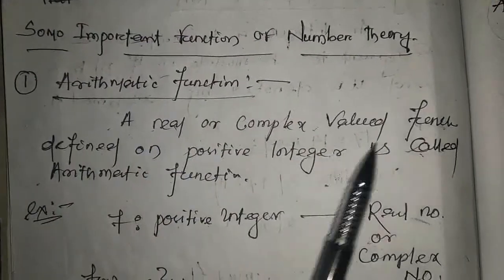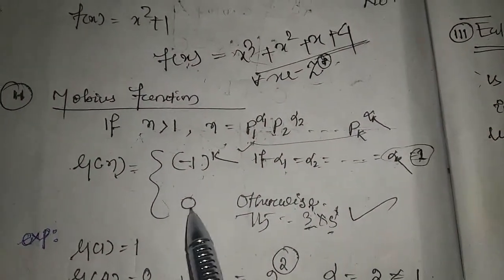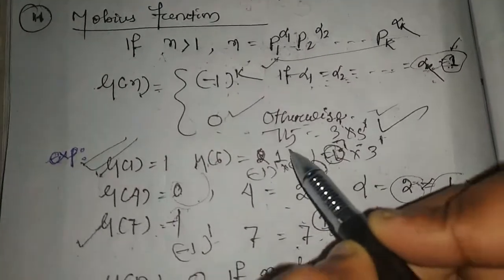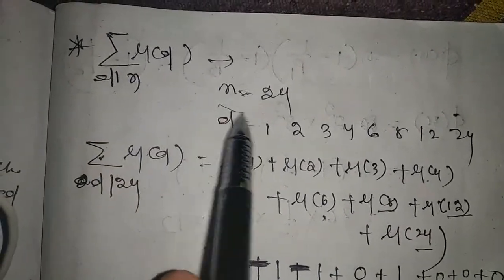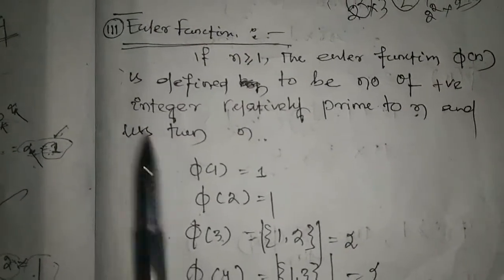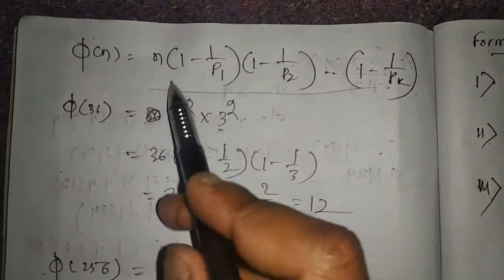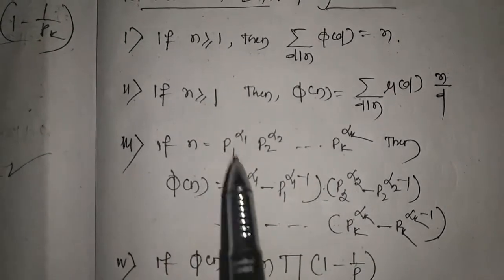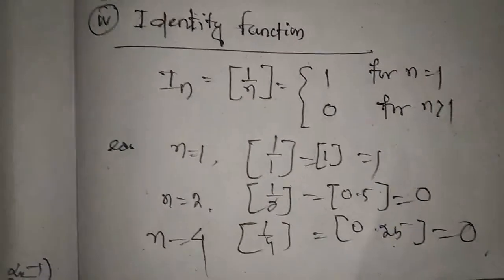Elementary Number Theory: Basic Definitions and Examples | Foundations of Math | part 2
In this video, we’ll cover the basic definitions and concepts of elementary number theory, providing a strong foundation for understanding this important branch of mathematics. We'll discuss key terms like divisibility, prime numbers, greatest common divisor, and more, all illustrated with clear examples. Perfect for beginners or anyone looking to reinforce their understanding of number theory basics.